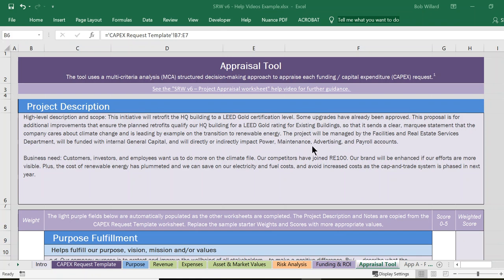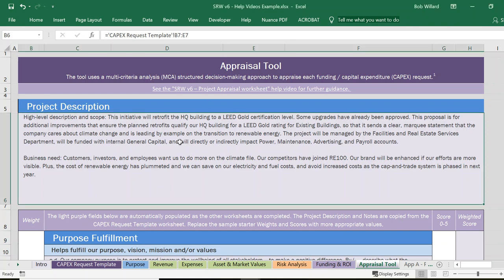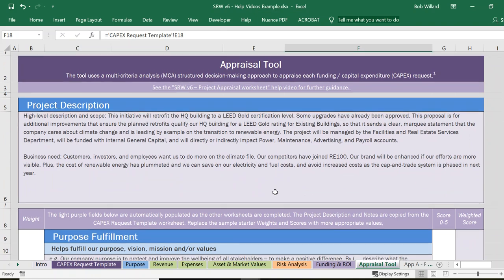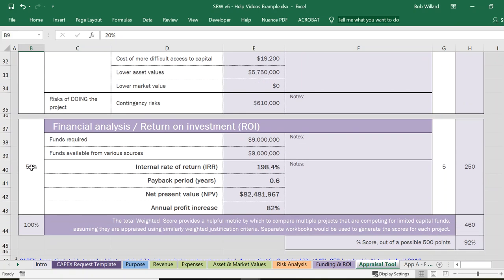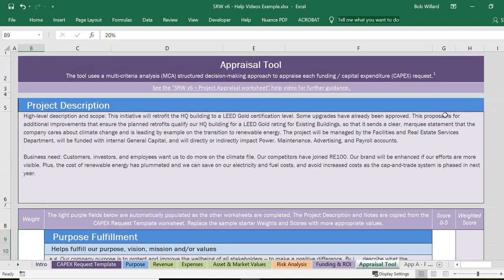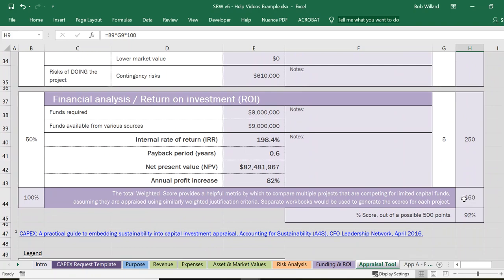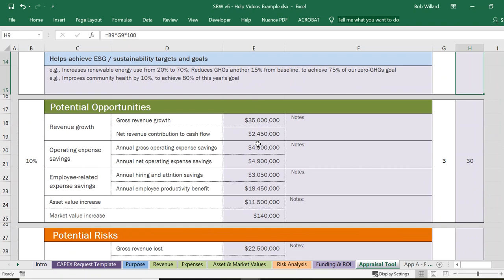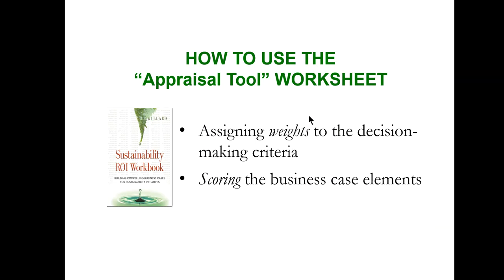SRW v6 – Appraisal Tool worksheet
This help video explains how to use the project “Appraisal Tool” worksheet in the "Sustainability ROI Workbook" available on Bob Willard's Sustainability Advantage website at